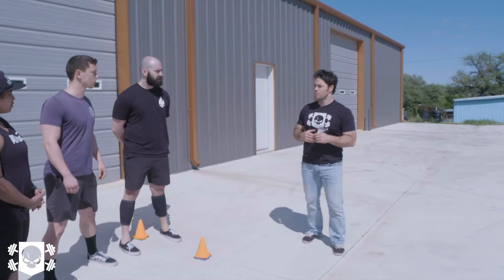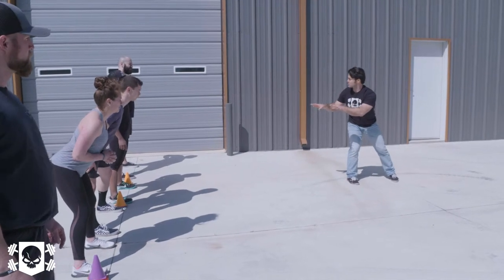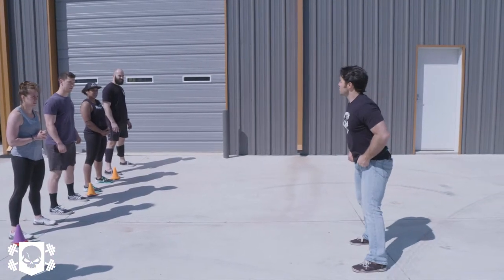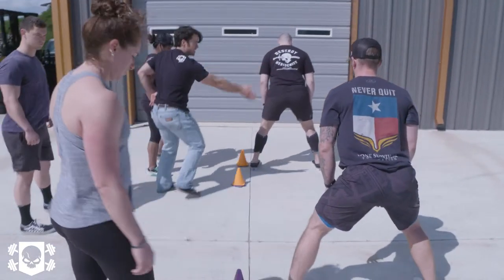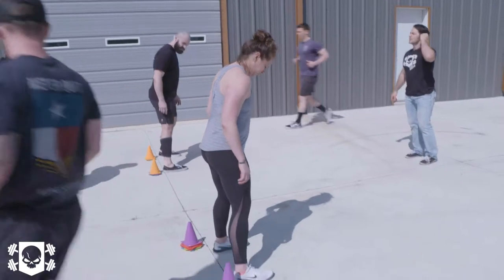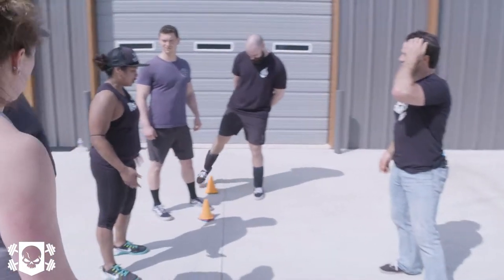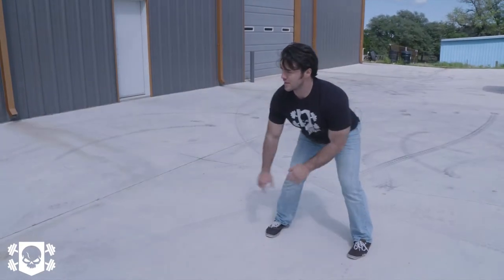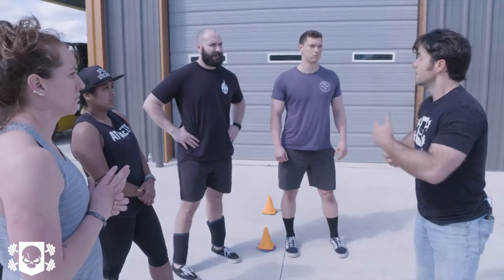How to Set Up, Coach, and Program Sprint Training for High School Athletes w/ Tex McQuilkin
Power Athlete Director of Education & Training Tex McQuilkin introduces the intricacies of programming and coaching sprints for the high school athlete as laid out on Power Athlete's Bedrock program

To learn more about programming sprints and programming for athletes, head to Academy.PowerAthleteHQ.com
The Power Athlete Block One Coach's Test is a 2 day in-person testing experience at Power Athlete HQ in Austin, Texas reserved for only those who have successfully passed the Power Athlete Methodology - Level One course. John and the Crew will lead you and a small group of aspiring Block One coaches through a weekend chocked full of tests.

You will be formally tested on your understanding of strength and conditioning principles, your ability to coach the Primal movements, and your understanding of the Bedrock program. Through field work, shared suffering, and a lift and learn session, your leadership, teamwork, and communication abilities will be evaluated.

The Block is earned, not guaranteed.

Academy.PowerAthleteHQ.com